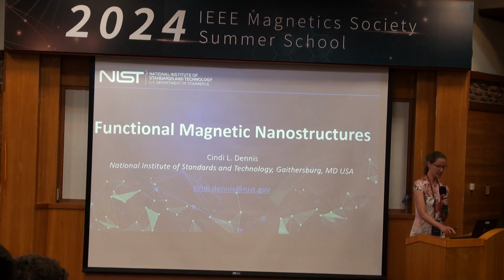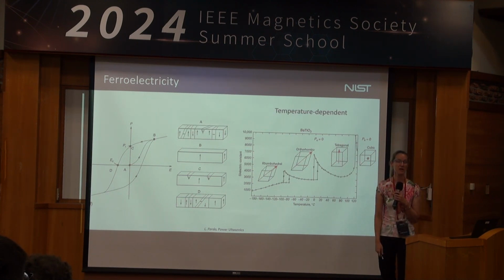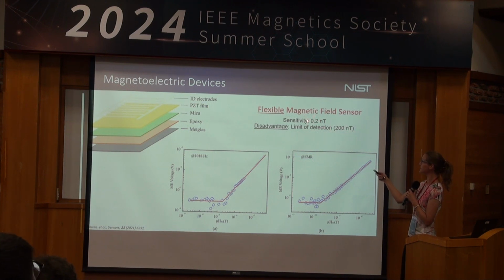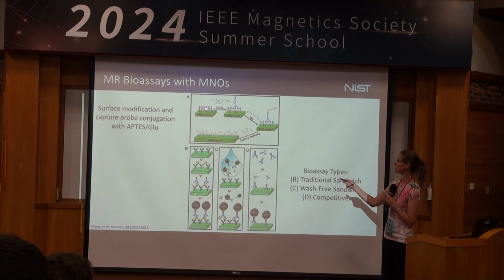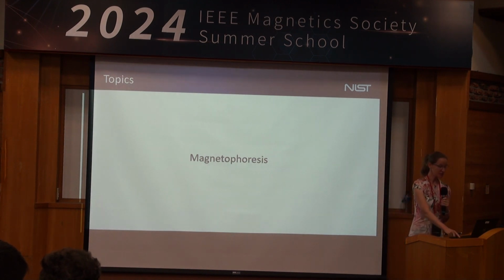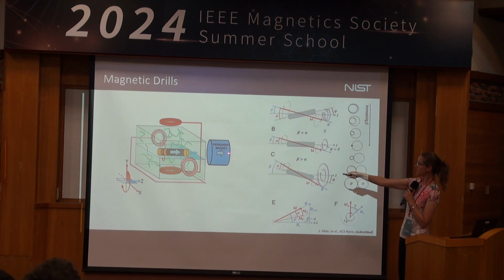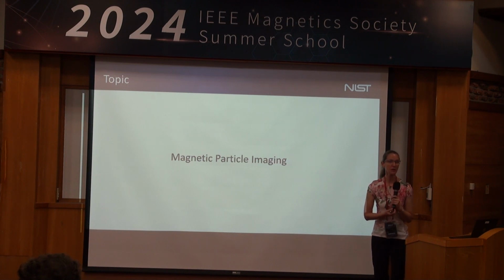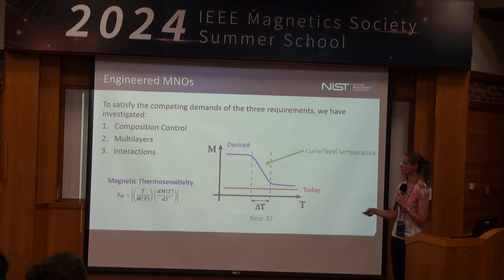Cindi Dennis - Functional Magnetic Nanostructures - 1